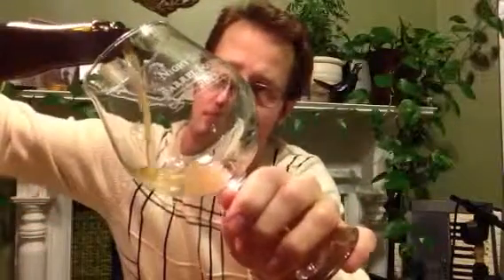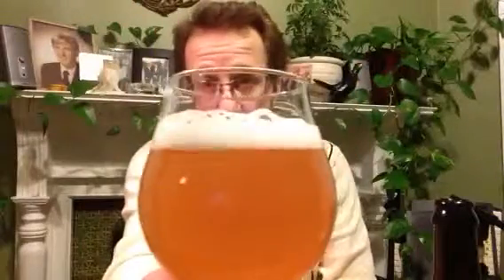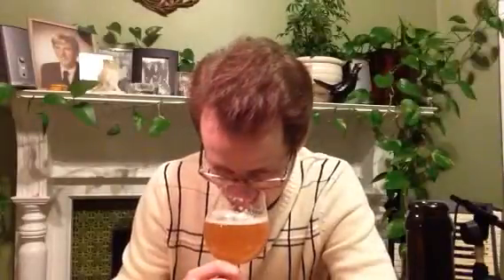2013 Jolly Pumpkin Oro de Calabaza Beer Review || Digesting Beer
Wild barrel-fermented Belgian strong pale ale aged 3 years in the bottle! Magically delicious.